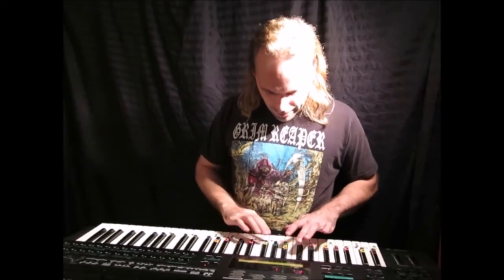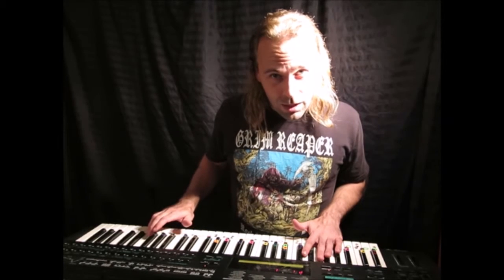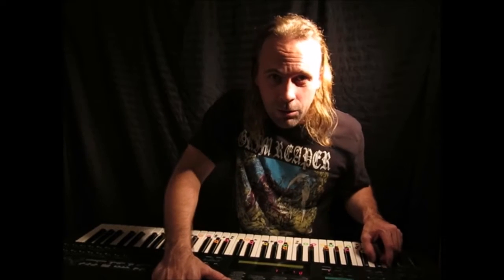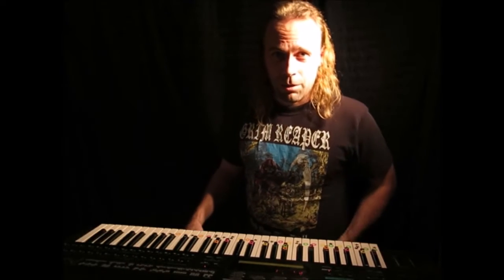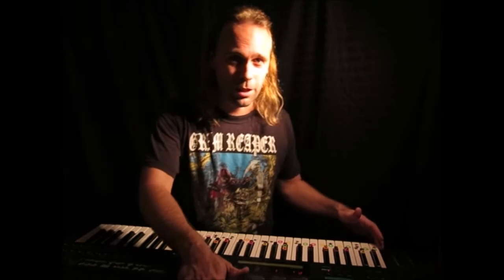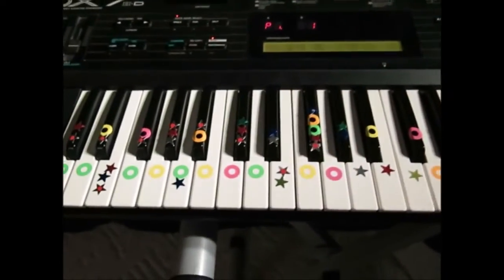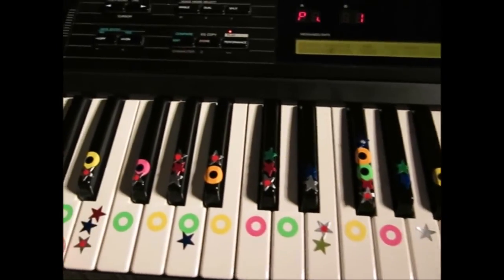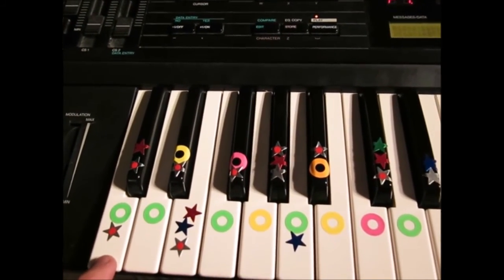5edo Pentagrams on Each Root of 9edo Microtonal Theory Mastery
A 9-Pointed Star of Sound that has Pentagrams on each note.
Very advanced ideas about sound and music in the microtonal landscape.  9edo based off of 108hz.  Each root note has a 5edo scale coming off of it.  Yamaha DX7IID microtuned.